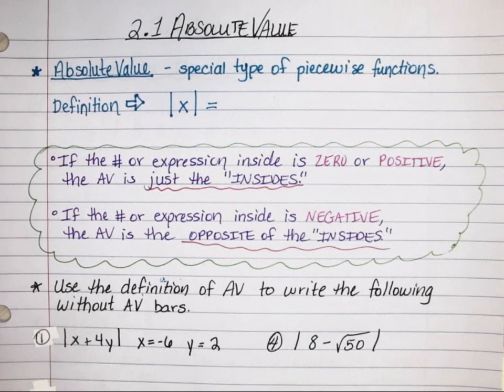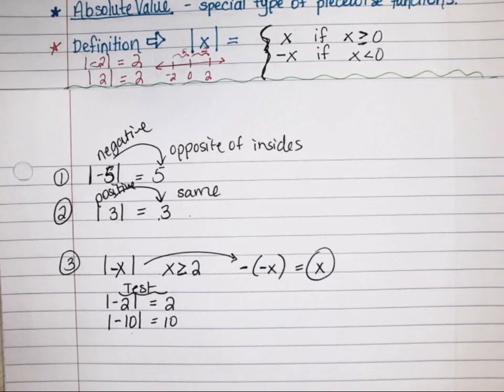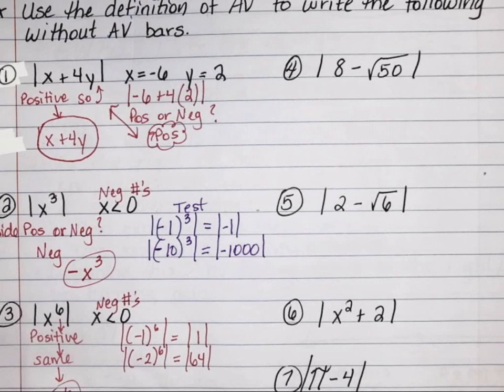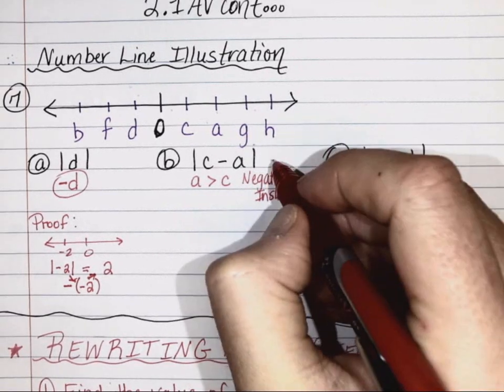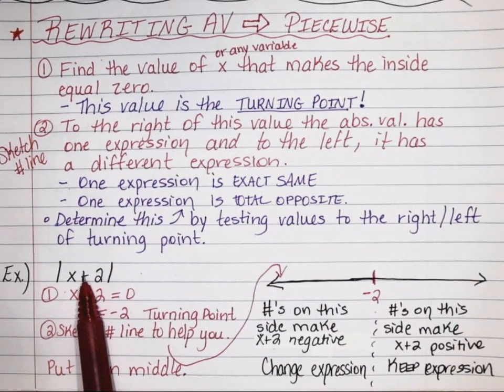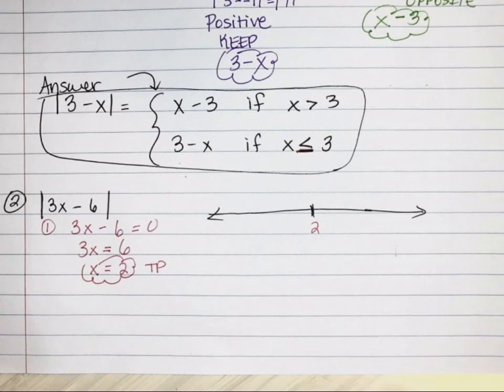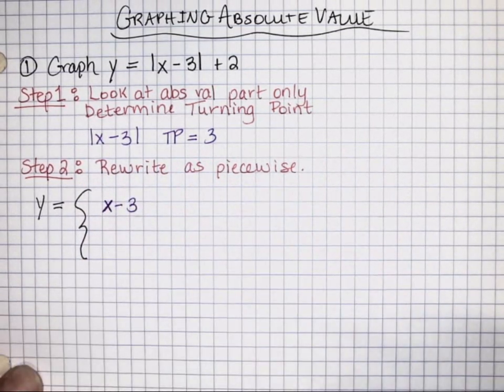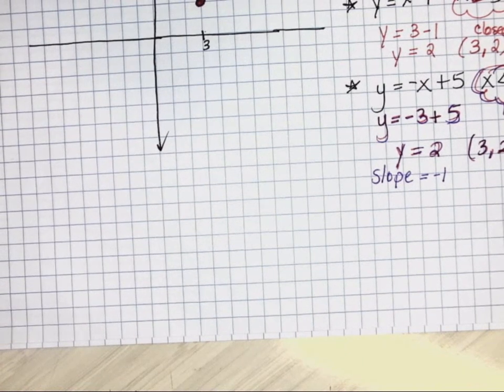2-1 Absolute Value and Graphing Absolute Value